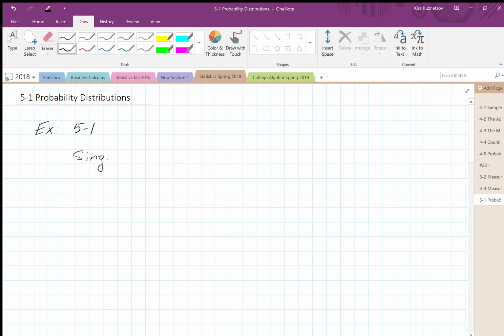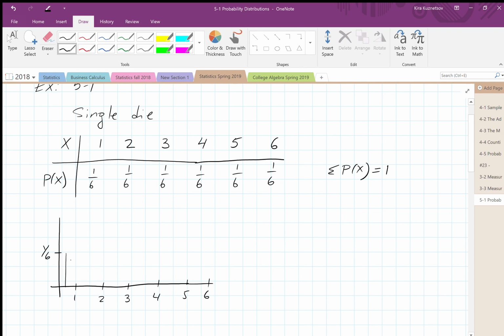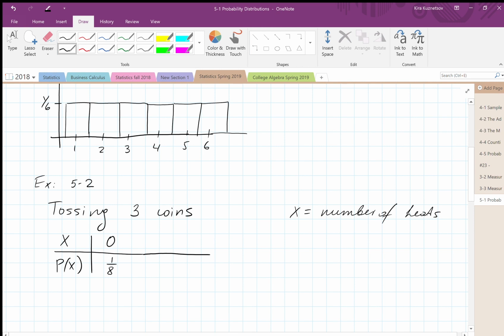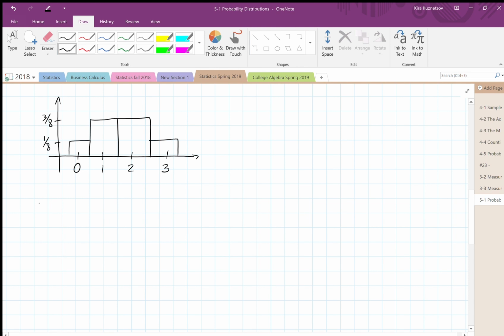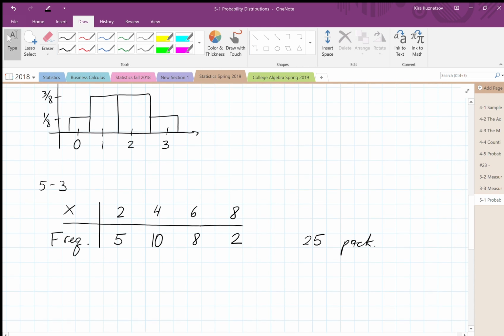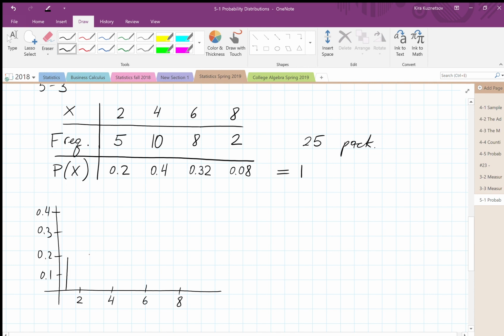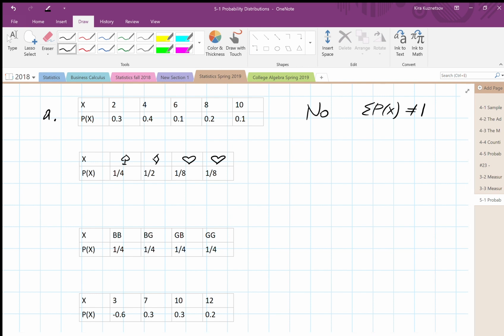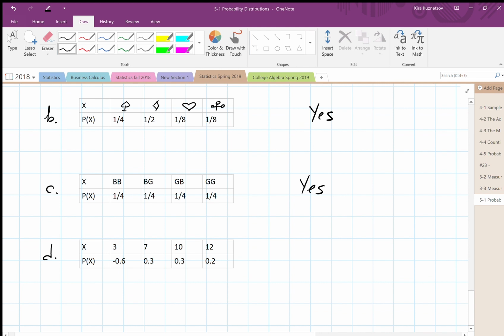5-1 part 2